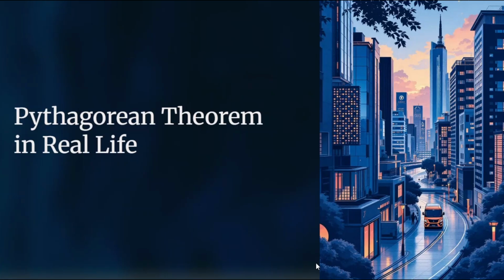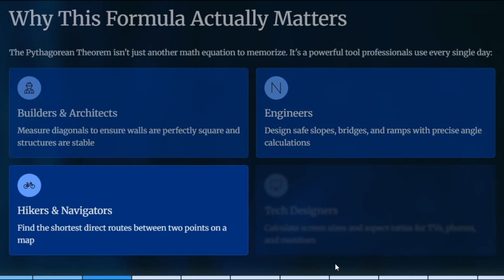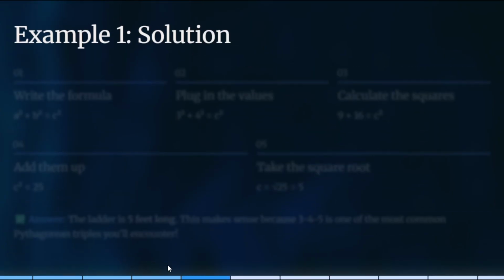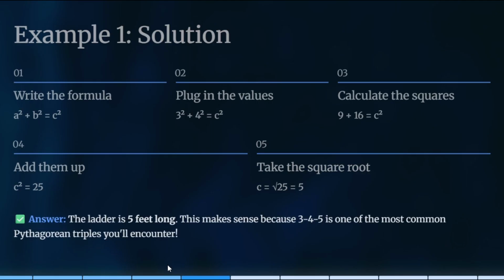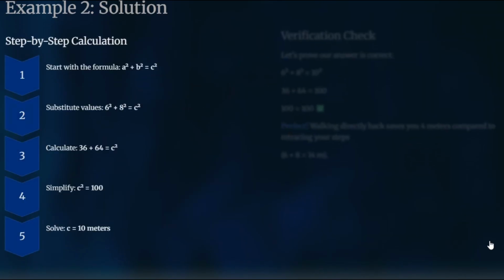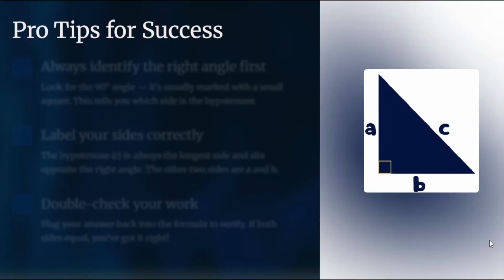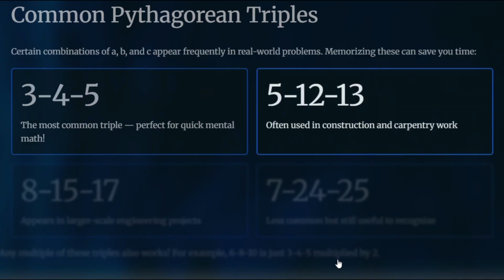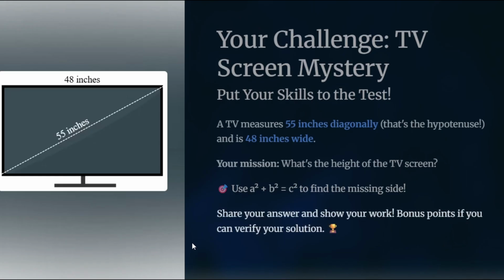Pythagorean Theorem in Real Life Fast & Easy Explanation with Examples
Pythagorean Theorem real life examples are easier than you think! 🌟 In this video, you’ll see how to use the Pythagorean Theorem to solve real-world problems — from measuring ladders to finding distances across fields. Perfect for students, teachers, and homeschool learners who want a clear, visual explanation!

✅ What You’ll Learn:
 How to apply a^2 + b^2 = c^2 to real-life problems
 Step-by-step examples with visuals
 How to check your answers for accuracy
 A quick challenge to test your skills

📘 Why Watch:
You’ll never wonder “When will I ever use this?” again! See how math connects to everyday life in fun, practical ways.

Timestamps:
00:00 Intro
00:11 Pythagorean Formula
00:31 Common Uses
01:22 Example 1
02:46 Example 2
04:29 Tips
05:01 Common Pythagorean Triples
05:41 Challenge